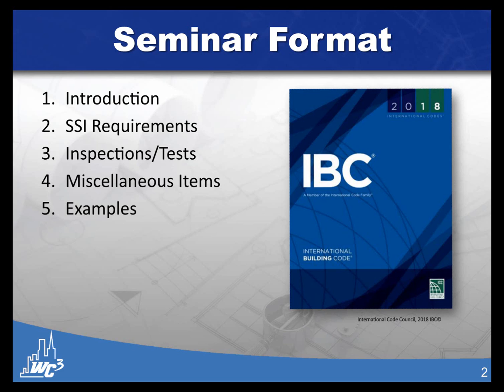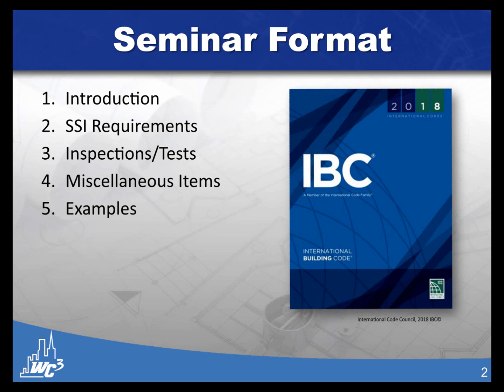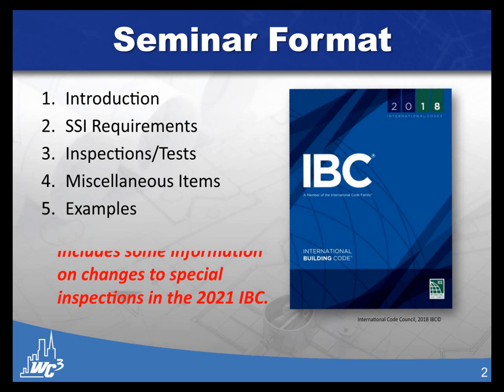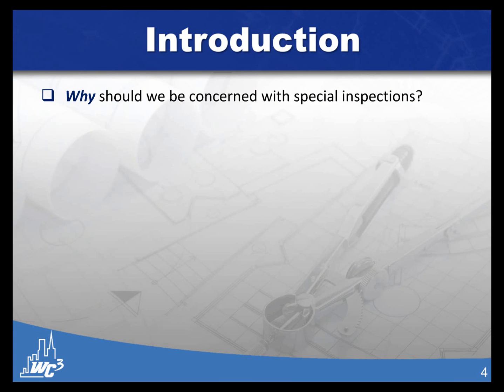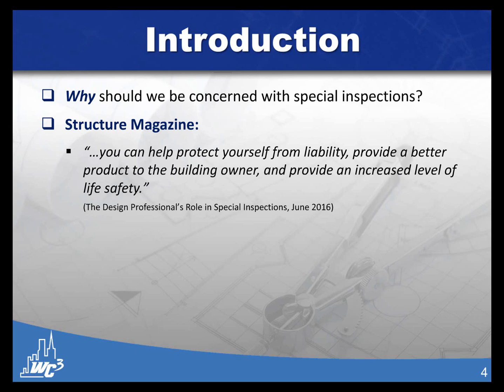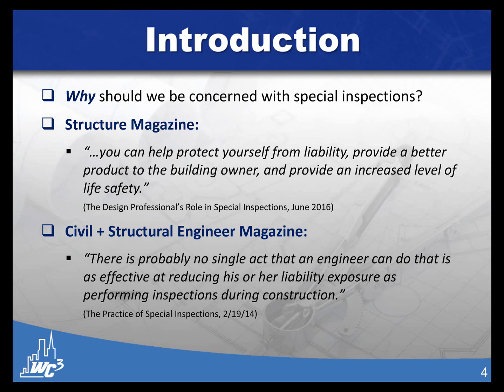IBC Statement of Special Inspections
The International Building Code requires that the design professional in charge create a Statement of Special Inspections (SSI) for each project. This seminar discusses each component of the SSI, including types of inspections, the extent of these inspections, and the frequency at which they should be provided. The discussion not only includes code prescribed inspections but many of the special inspection requirements that are not defined in referenced standards. Several project examples are used to show how an appropriate project-specific SSI is developed.